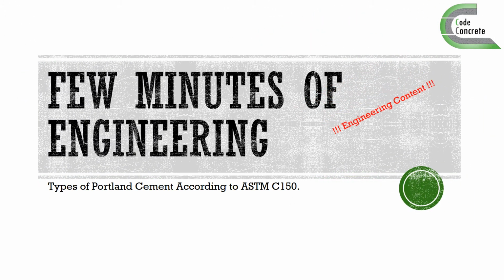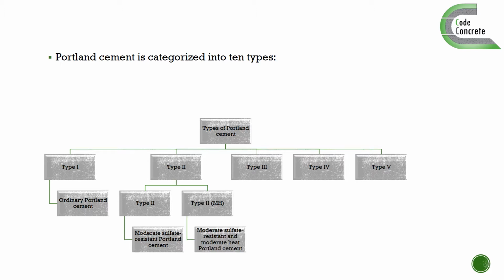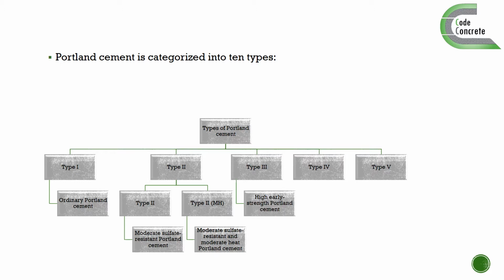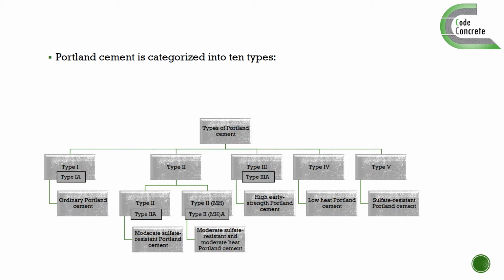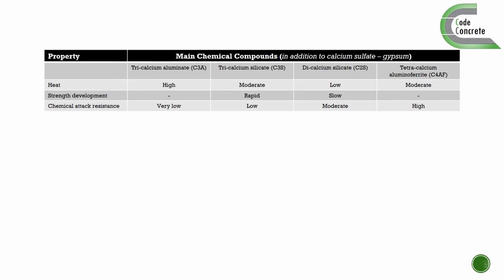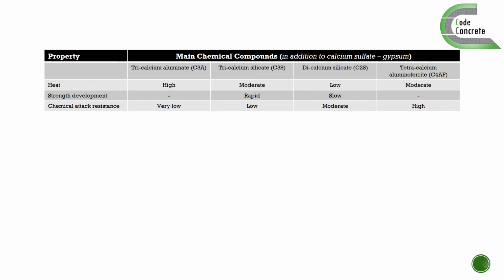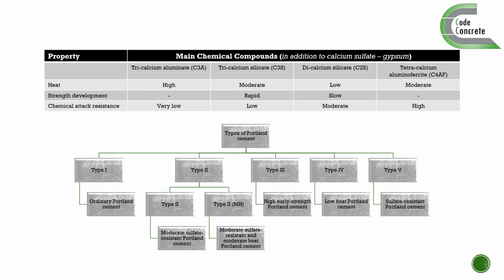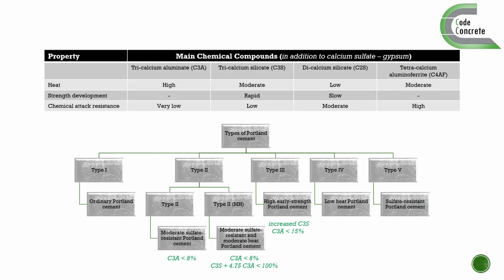Types of Portland Cement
This video briefly explains the types of concrete, according to ASTM C150, in few minutes of engineering.
In fact, it presents the ten major types of cement and their composition aspects.
Here is what you'll learn about the types of cement:
The ten types of cement according to ASTM C150.
Characteristic of each type of cement.
The application of each type of cement.
The main chemical compounds in cement.
The role of each chemical compound explained briefly.
And how these chemical compounds are used in different types cement.